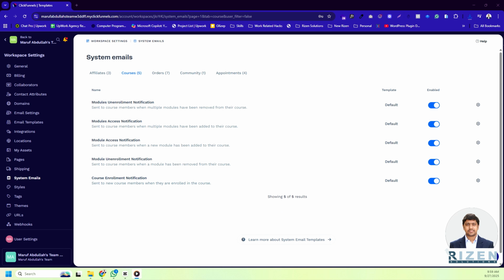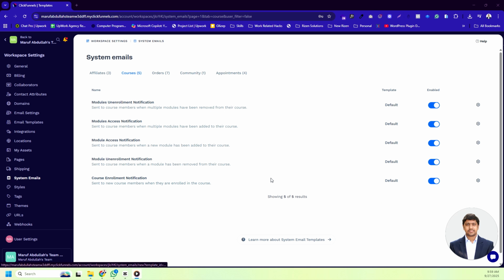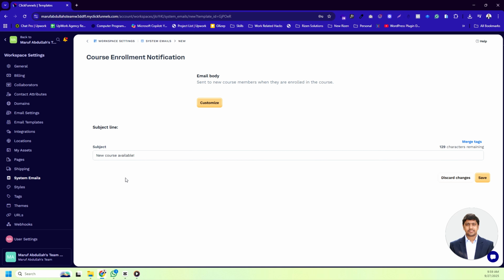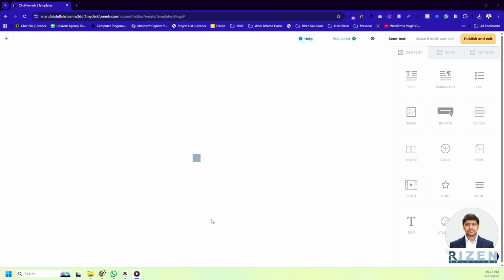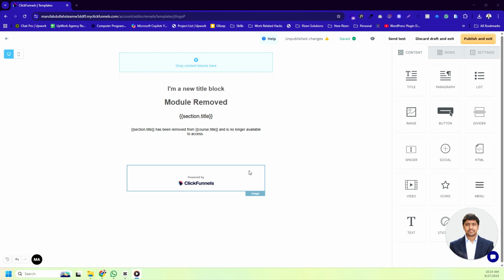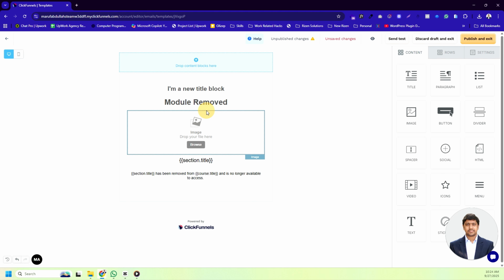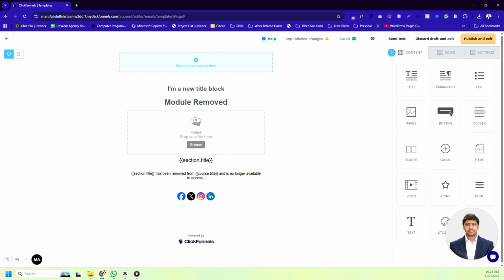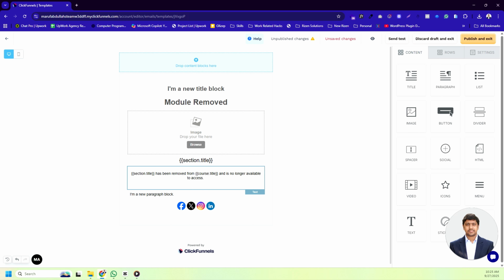Automate Course Emails in ClickFunnels 2.0 (Step-by-Step Guide)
In this video, you'll learn how to automatically notify your students in ClickFunnels 2.0 when they join your course or when you publish new content.

We'll walk you through how to access System Emails in your workspace settings, explore the built-in course email templates, and customize them with your own subject lines and content.

You'll also see how to use the drag-and-drop editor to personalize your email design, helping you keep your students engaged and informed without sending messages manually.

📌 This simple automation saves time and makes your course experience more professional.

✅ Queries Solved:
automate course emails in clickfunnels 2.0
how to setup course email notifications in clickfunnels
clickfunnels 2.0 email automation